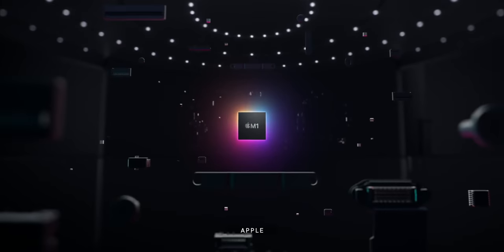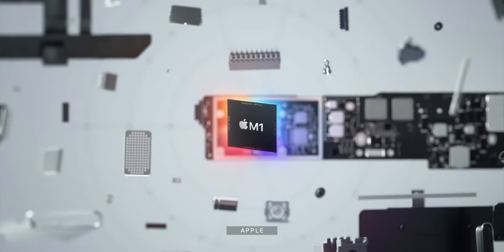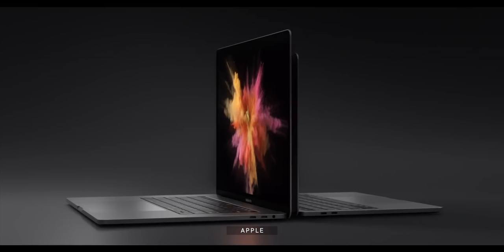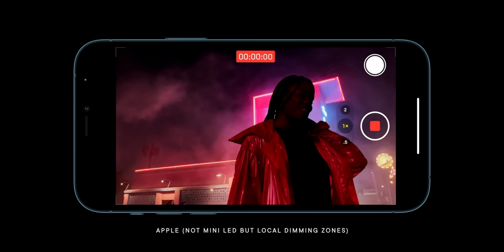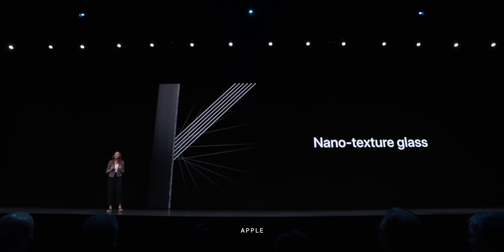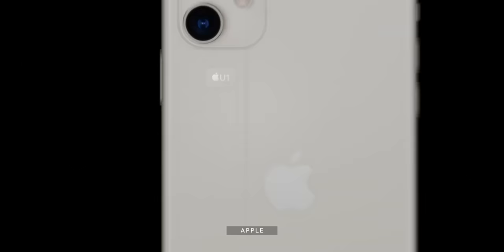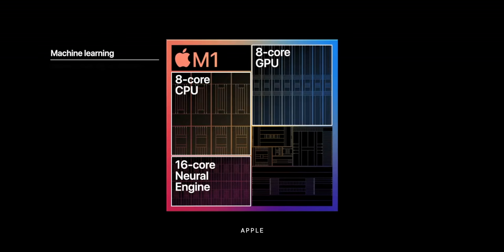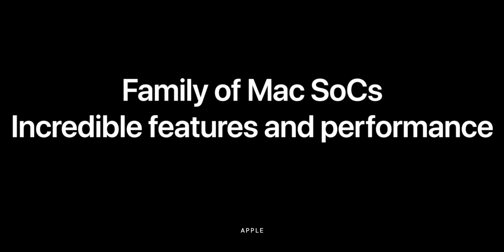16-Inch MacBook Pro (2021) — M1X & Mini LED?!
Are you waiting on the M1X MacBook Pro?

In this video, I’m going to talk about the M-Series Mac I’m most looking forward to this year — the 16-inch MacBook Pro.

I’m talking M1X, Mini LED, USB4, maybe even a new design with Face ID. And I’m doing this for every Apple product coming this year so you can better decide what you want to buy and when.

🙏  SPECIAL THANKS

supporters who help make these videos possible

ETHICS

Companies occasionally loan this channel sample products to facilitate reviews for *you*. They get no editorial input, content approval, or advanced previews of the reviews. They see them for the first time when you do.

MORE